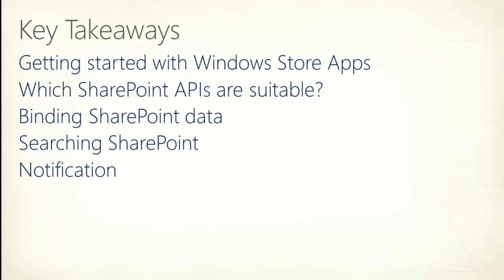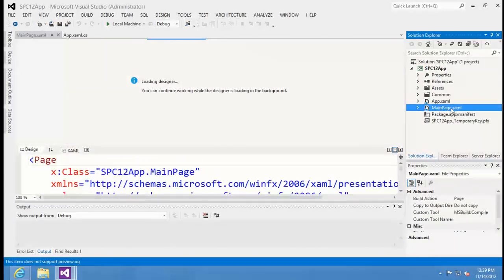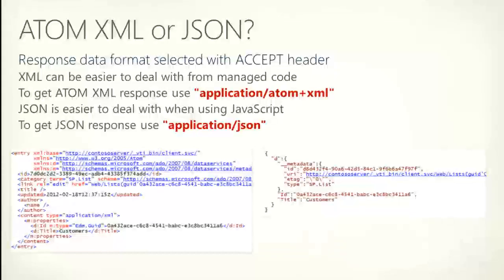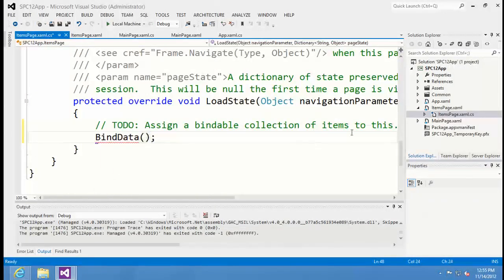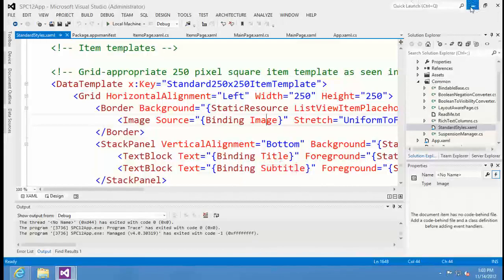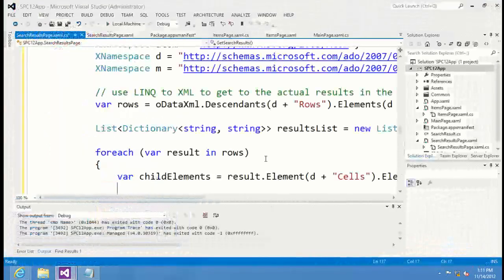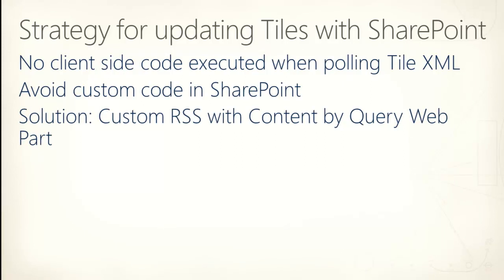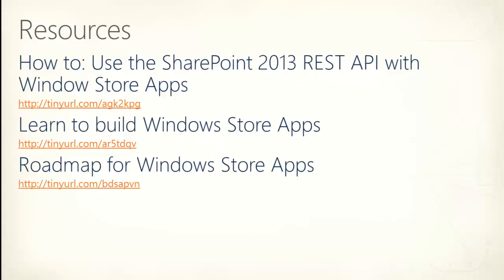SPC025 Bringing SharePoint to the Desktop Building Windows 8 Metro Style Apps with SharePoint 201